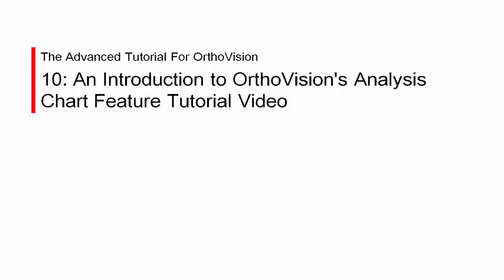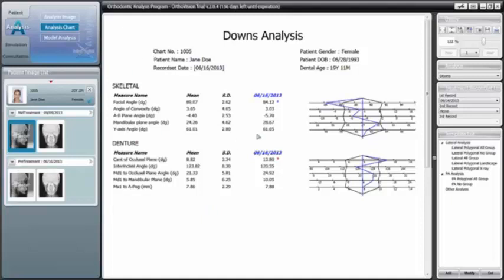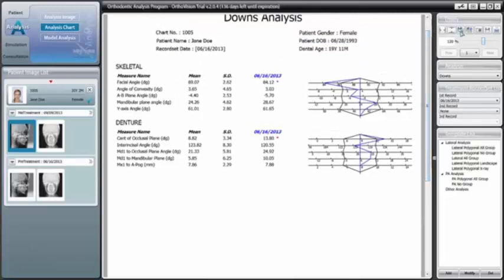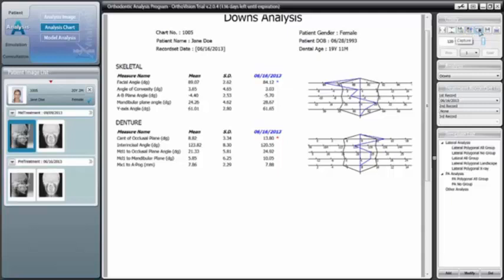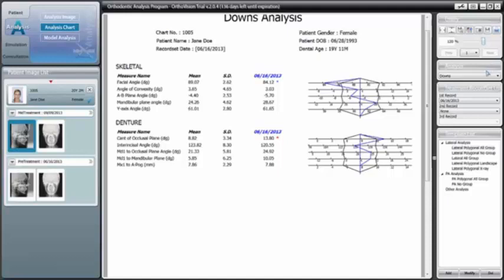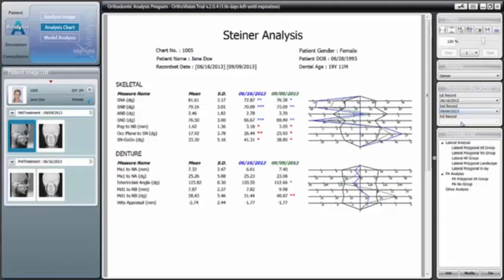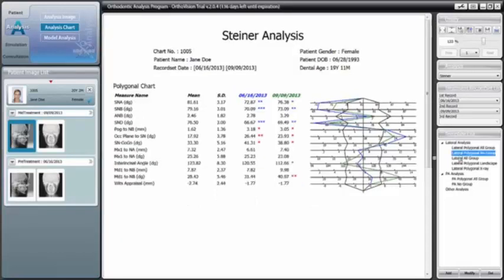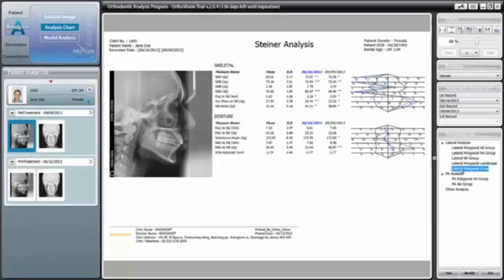10 An Introductino To OrthoVision's Analysis Chart Feature Tutorial Video